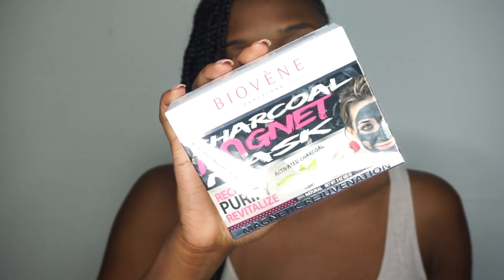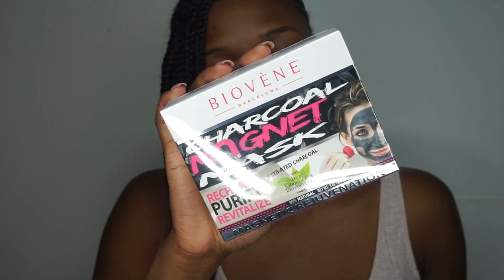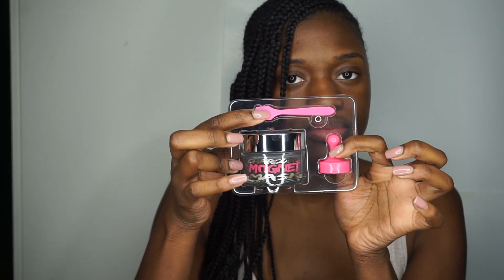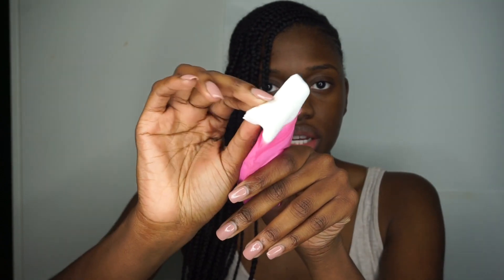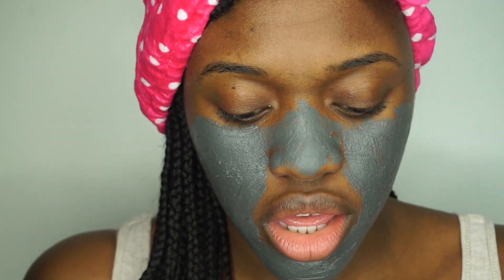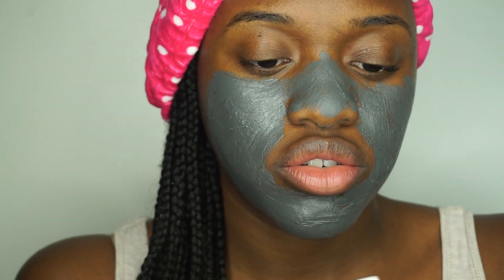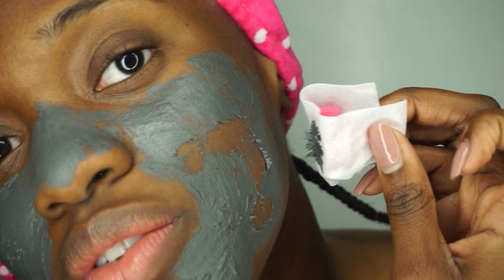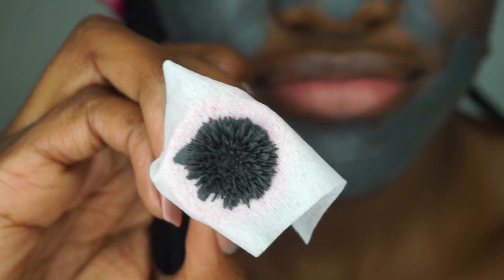Charcoal Magnet Mask Review | Affordable Skin Care Routine | Biovene Barcelona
Today's video is in collaboration with Biovene Barcelona. Have you ever tried a magnetic mask? If not, check out my review of the charcoal activated magnet mask to see if you'd like to give it a try.

♡ Ring Light ♡

♡ Skin Type ♡
Oily

♡ Tunes ♡
DJ TAJ
Michael Esquire

♡ Want to MAKE MONEY on your purchases ♡
Ebates is FREE to join, plus you get a FREE $10 gift card, and
earn cash back for shopping at some great stores!